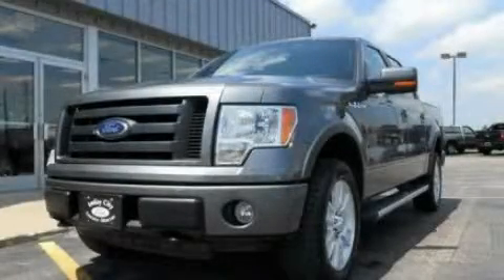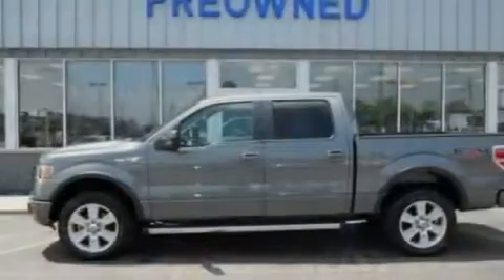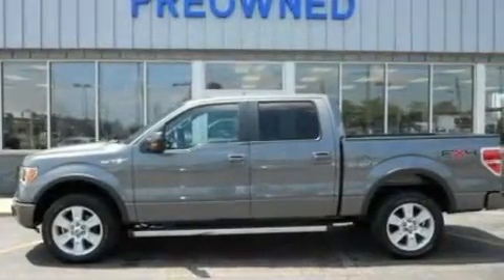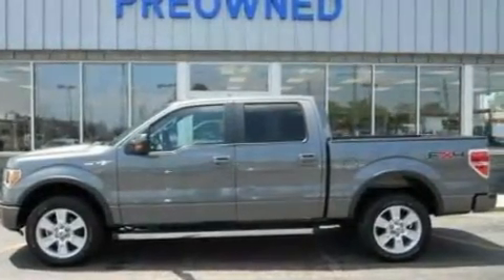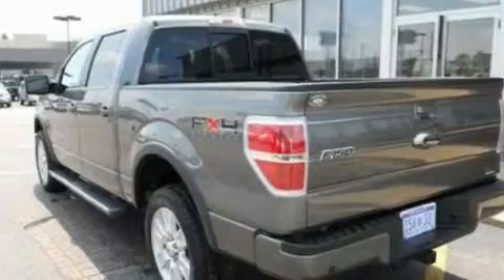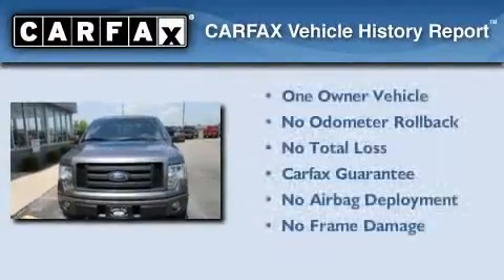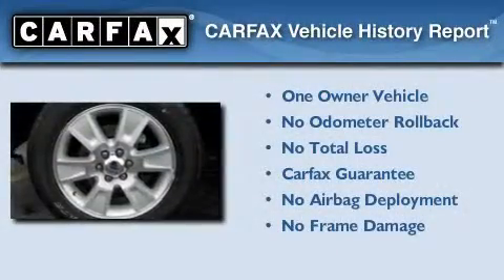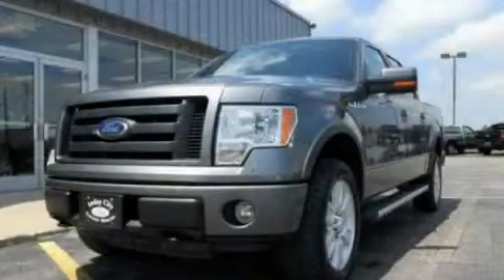2010 Ford F-150 MI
Year : 2010
 Make : Ford
 Model : F-150
 Engine : 5.4L V8
 Trans . : Automatic
 Exterior : Gray
 Miles : 26,190
 Interior : Black
 Imlay City Ford Lincoln Mercury